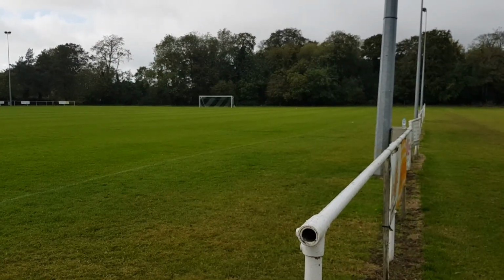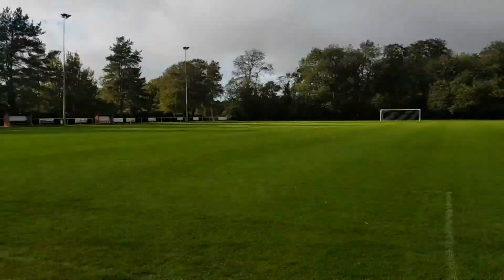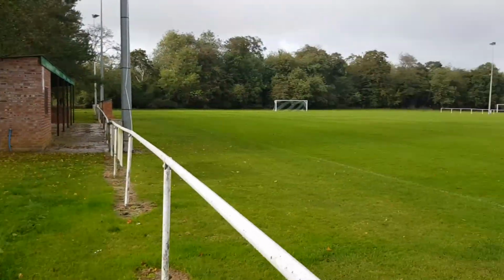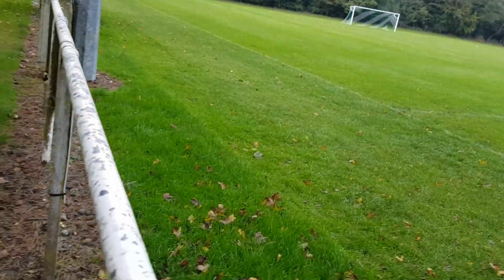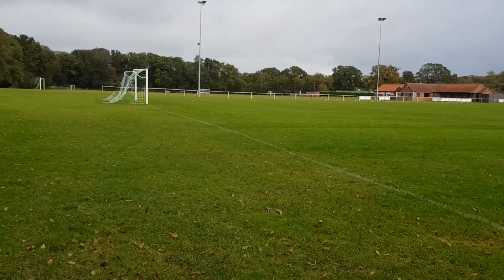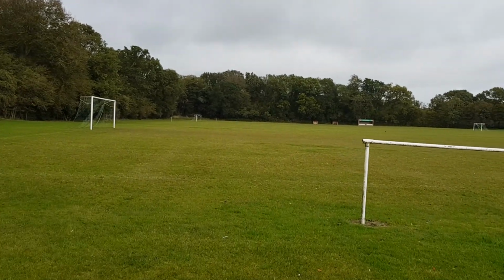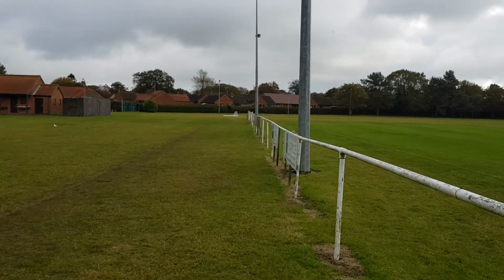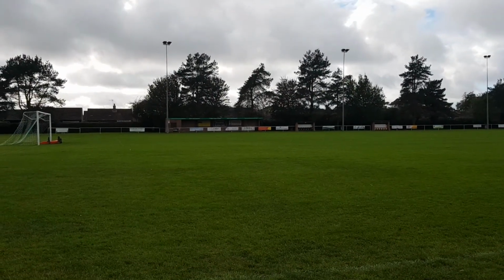Holt United FC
AROUND THE GROUND - A walk around Holt United FC.